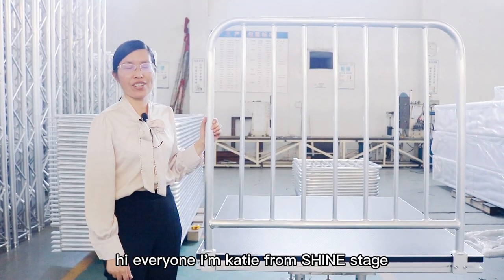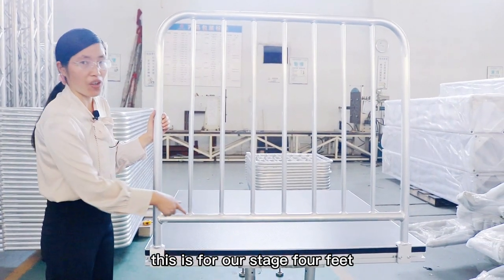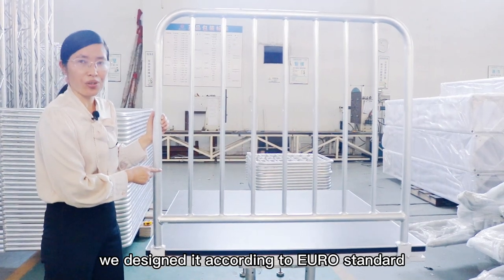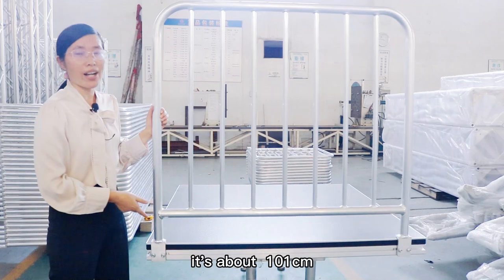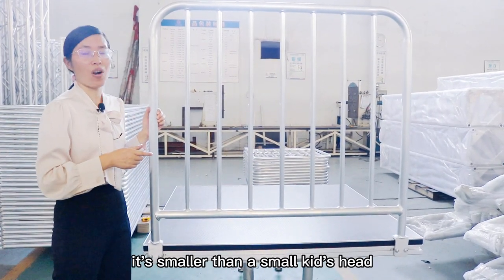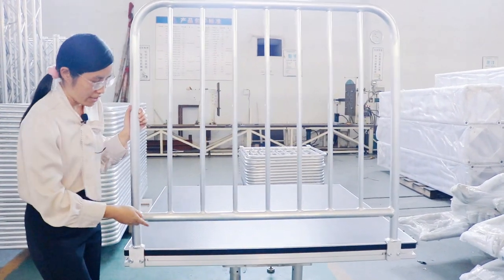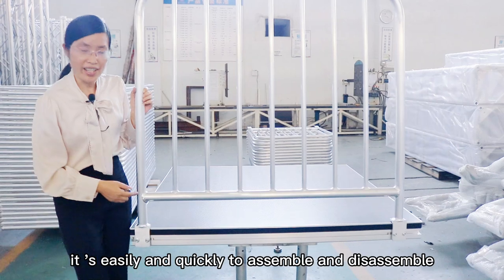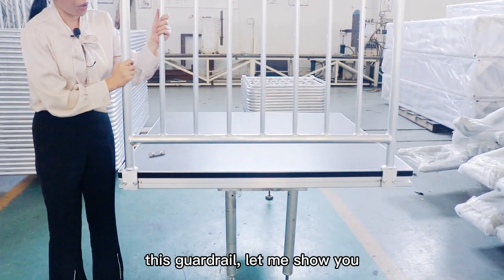Shinestage stage rails